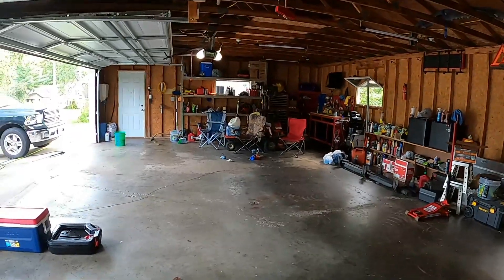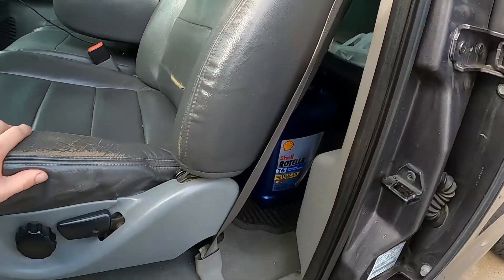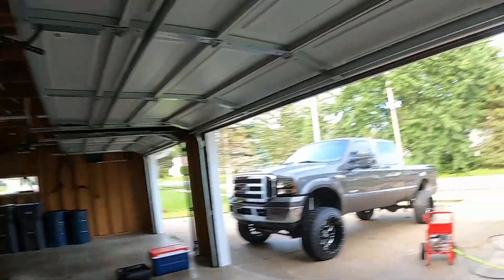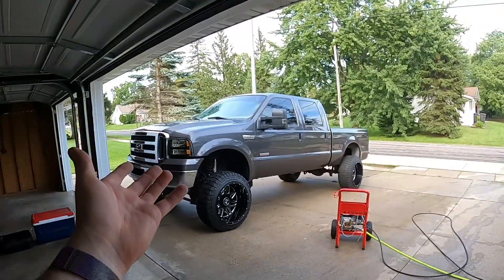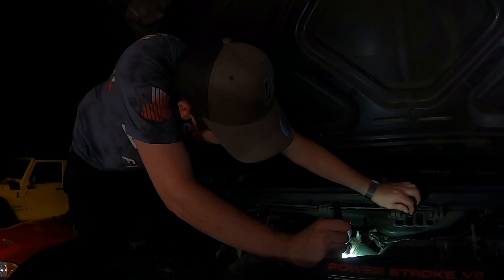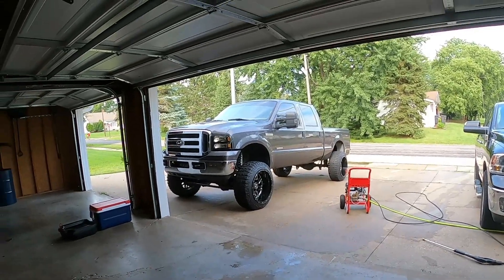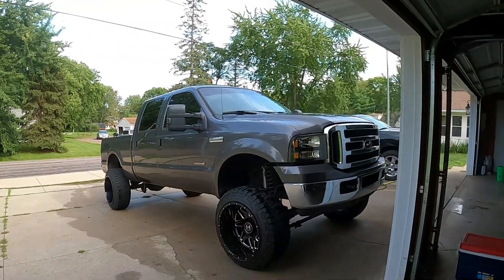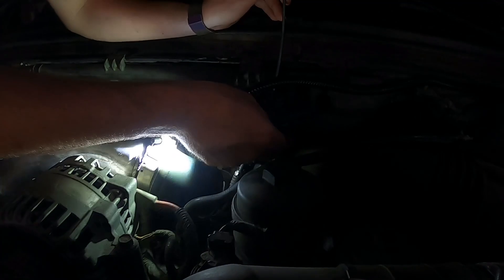I bought a 6.0 Powerstroke! 😅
I bought a 6.0 Powerstroke! I hope you guys enjoy this build as much as I'm going to!

**ATTENTION!!**
use my link here or just type in Recklessoffsets at checkout in the box that asks who sent you!!